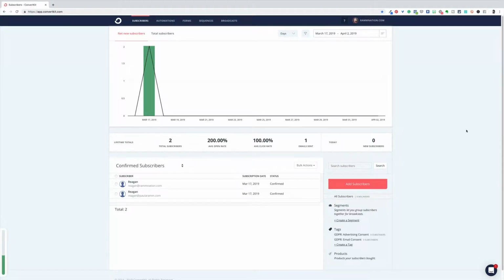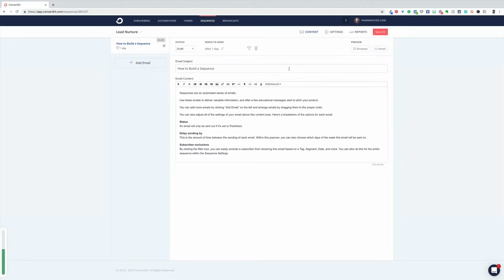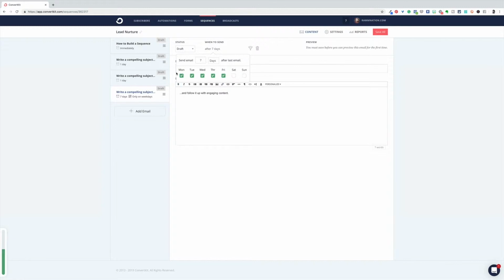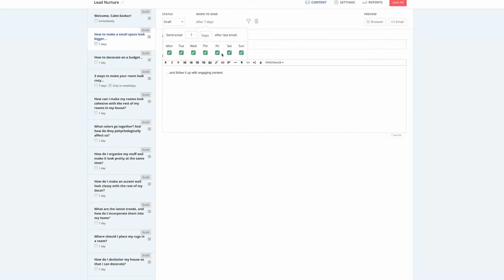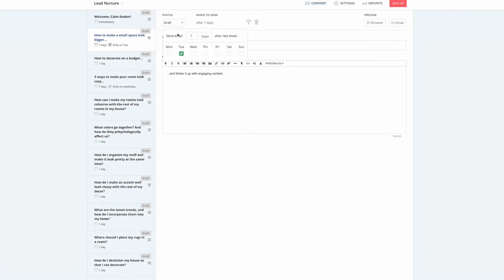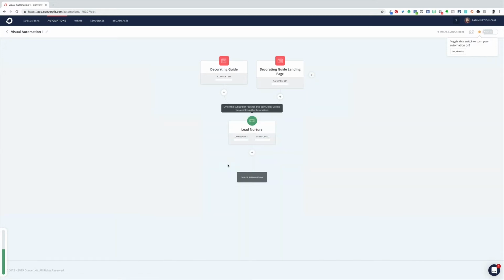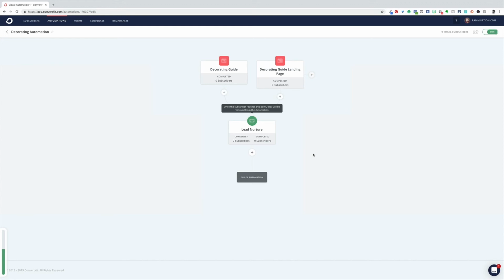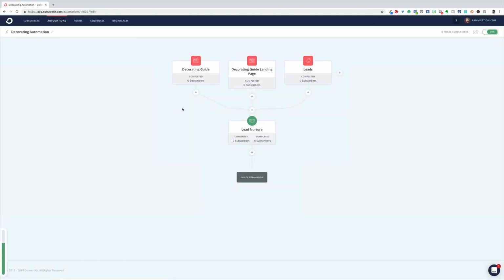How To Create An Email Sequence With ConvertKit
Automating your follow-up with your leads and customers is essential! And ConvertKit makes it easy.

In this video, I'll walk you through how to create an email sequence, and automate it so that every new subscriber with automatically receive your emails!

If you don't have ConvertKit, you should be able to do something similar in your email service provider.